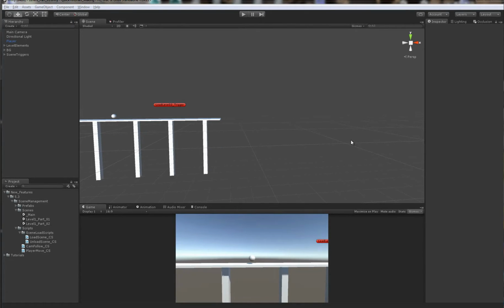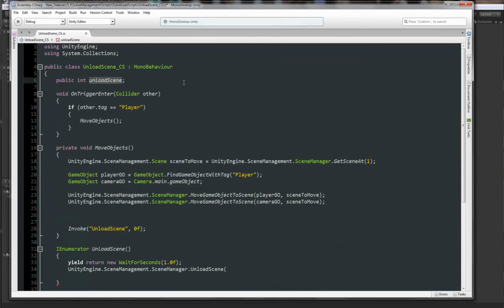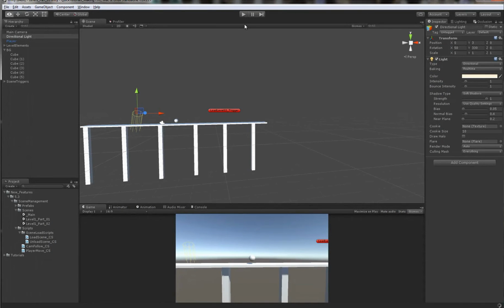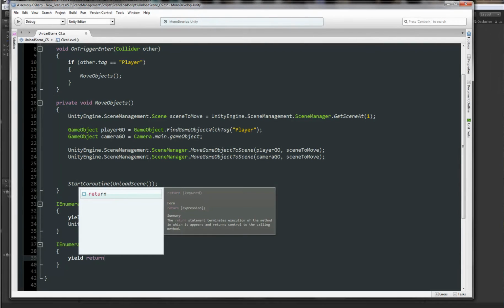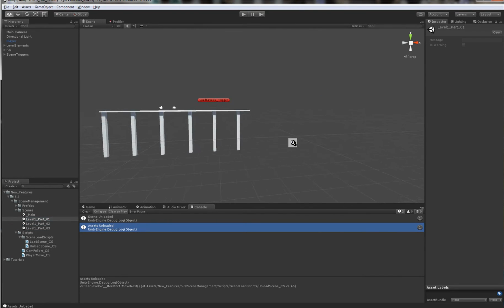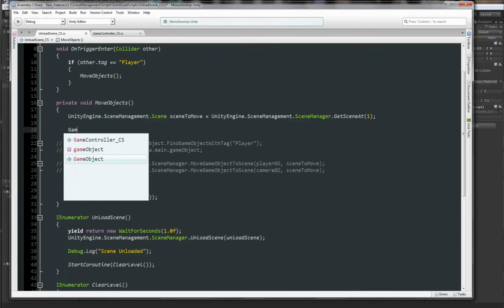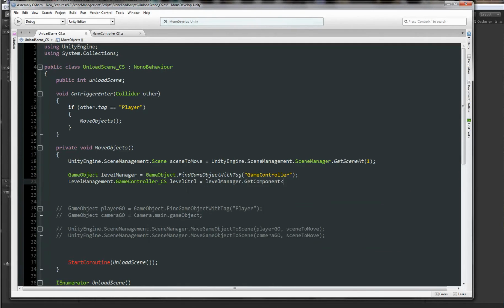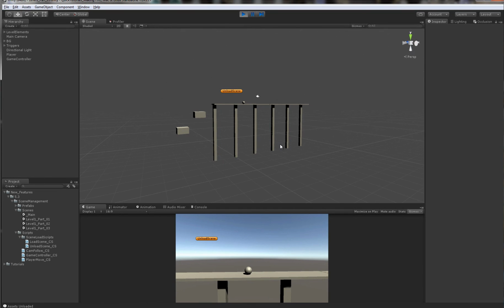Unity 5.3 - Scene Management & Merging : Part 03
In this tutorial i will show you how to Load \ Unload Scenes in runtime, to make realy big levels, by merging separate small scenes.